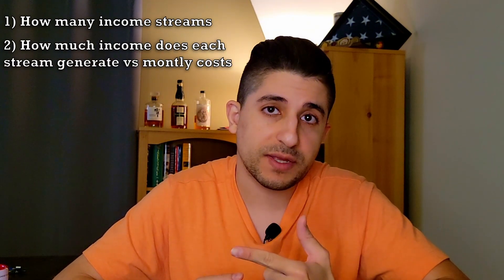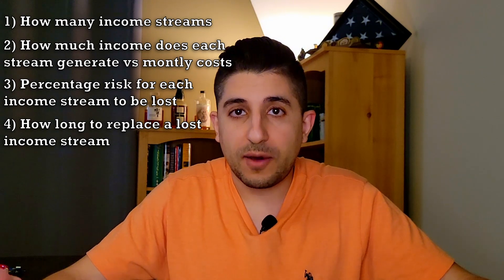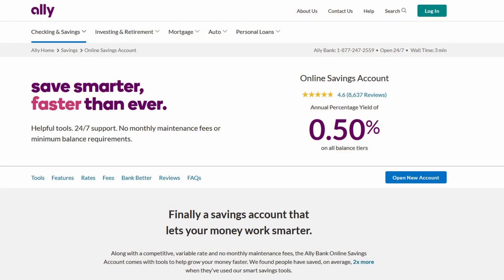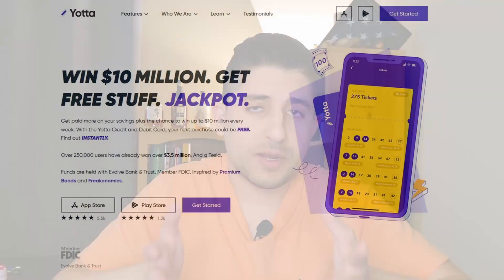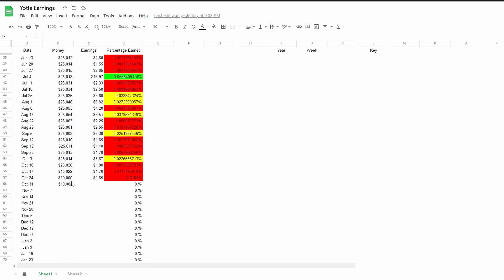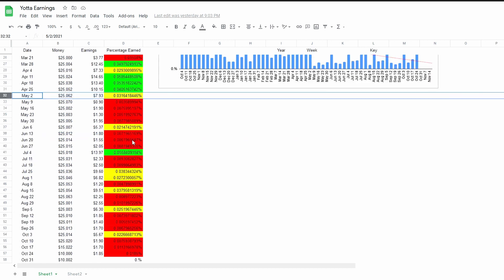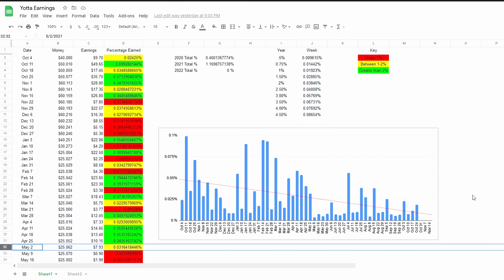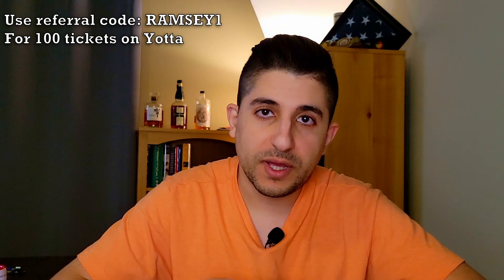Expect the Worst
While I am off on my travels, you can still join me in my corner of the internet on Tiktok!

00:00 - Intro
01:12 - How Big Should Your Safety Net Be?
04:20 - Best Places to Put Your Safety Net
10:40 - Final Thoughts

If you are interest in signing up for Yotta, Voyager, or BlockFi use these codes to get sign up perks:
100 tickets on Yotta: RAMSEY1
$25 of Bitcoin on Voyager: RAM5D8F92